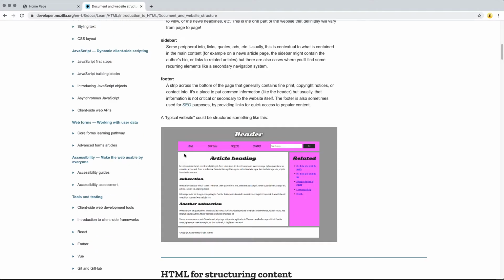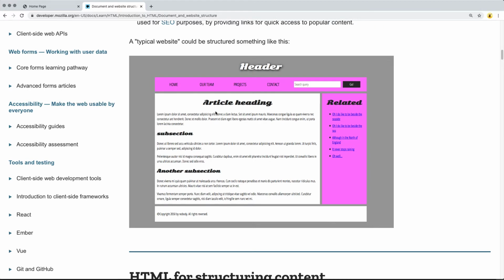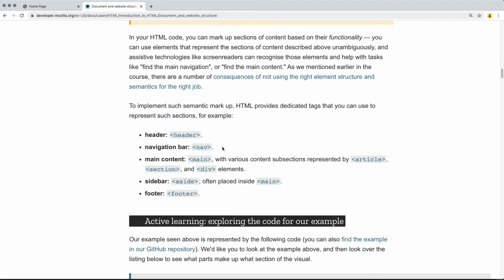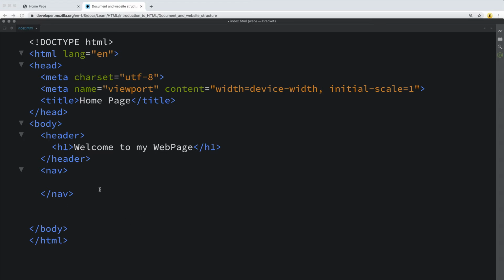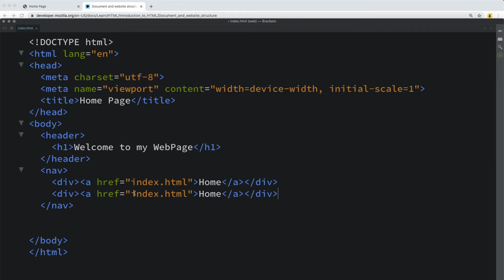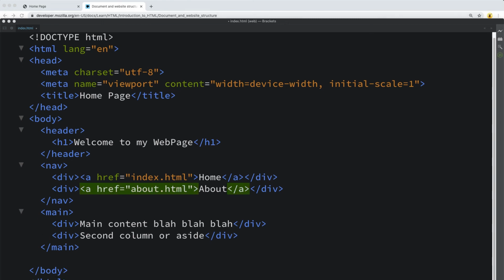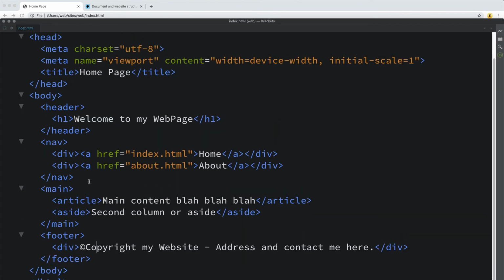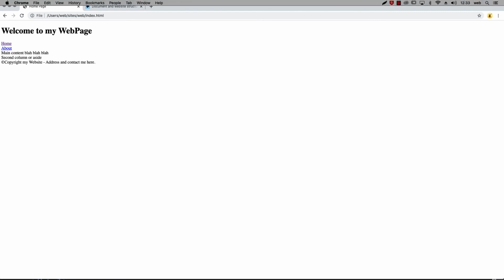Basic Page Structure in HTML Modern Web Design with HTML5, CSS3, and JavaScript Video